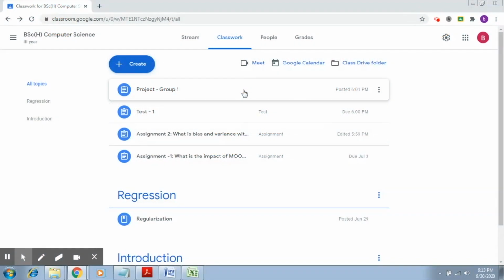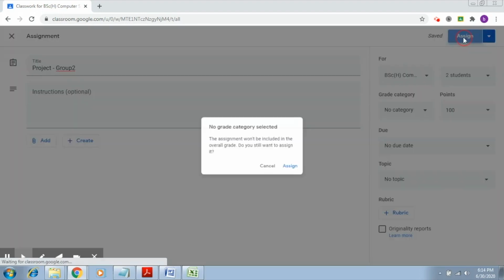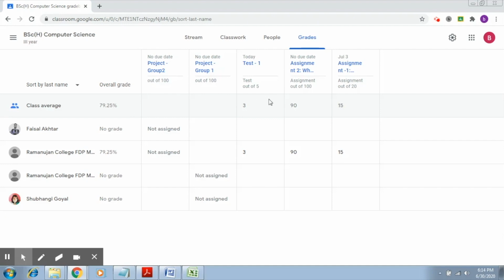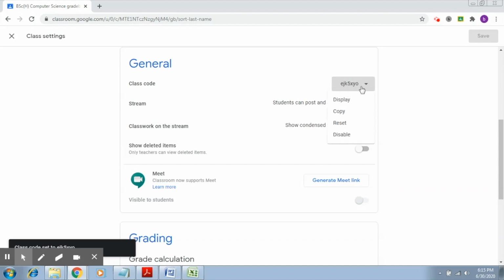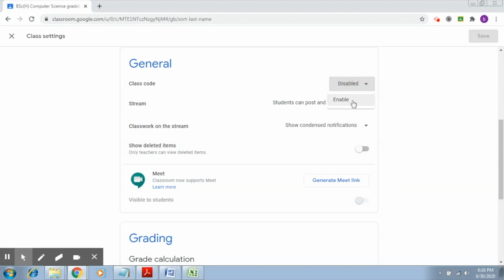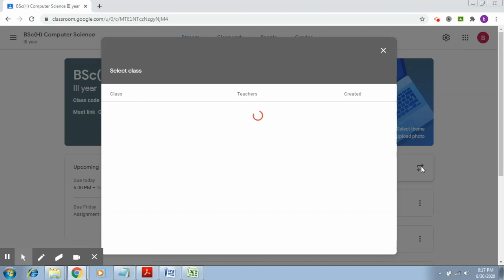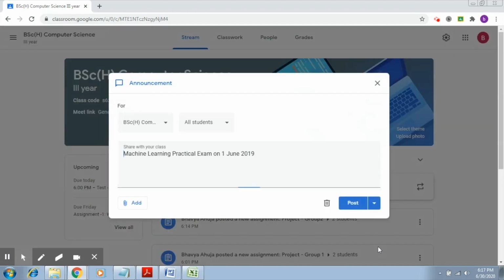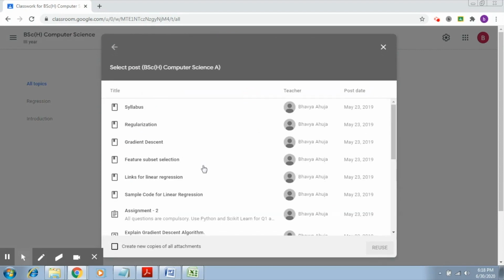Google Classroom 17